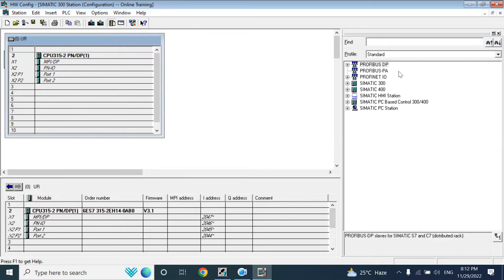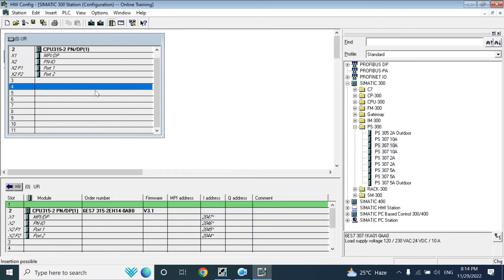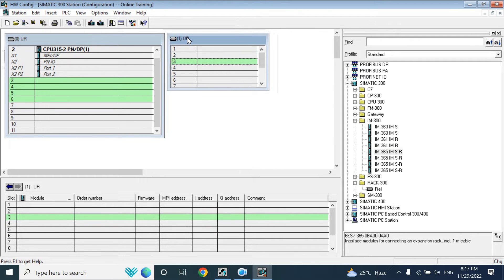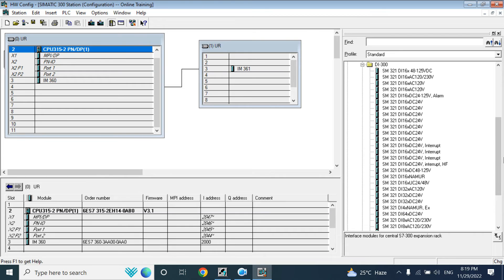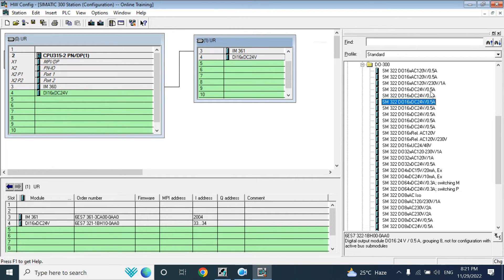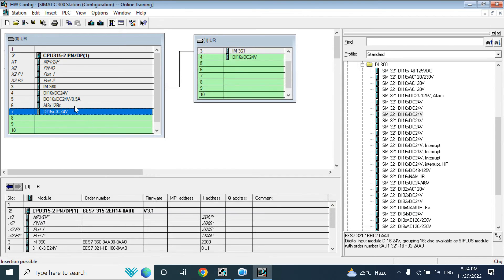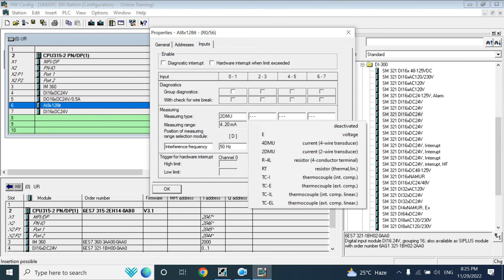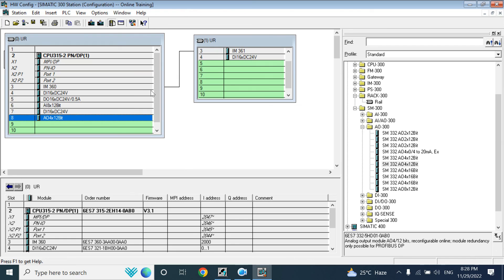Simatic Manager | Insert I/O Module | S7-300 | 400 | Lesson -2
What Is UR, and how many you can Add?
How to add I/O Module to UR?
How to increase the IO module?
All yo can know from this Video.